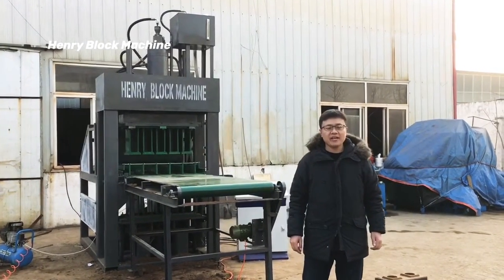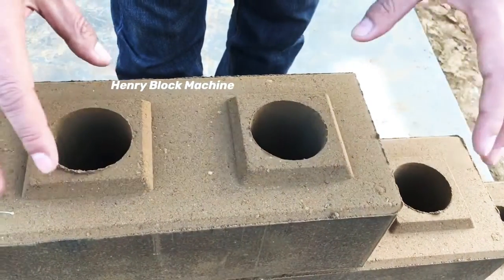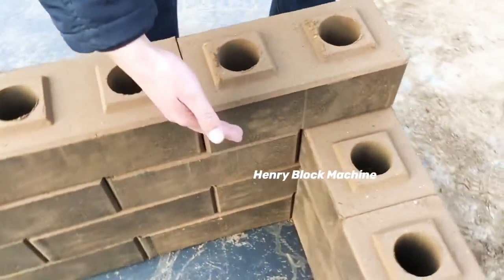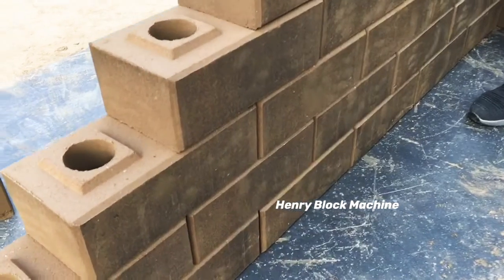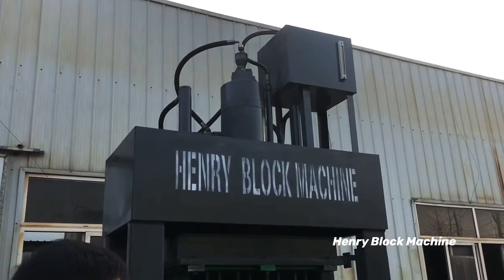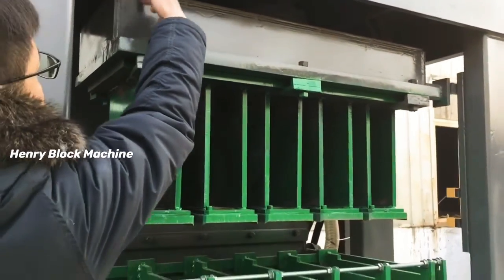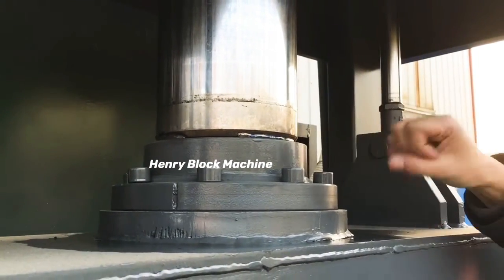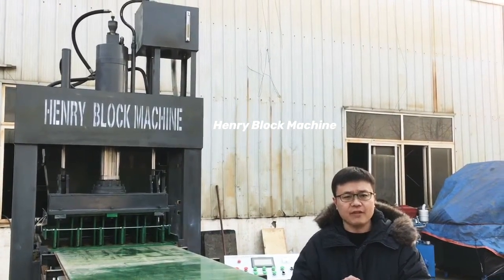150 Ton HR5-10 soil hydraform block fully automatic brick making machine introductions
150 Ton HR5-10 soil hydraform block fully automatic brick making machine introductions